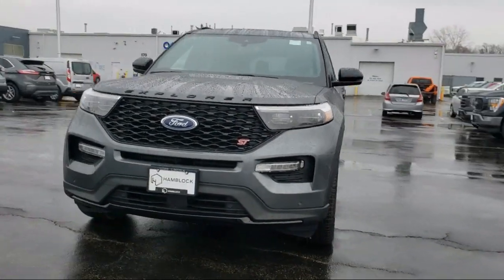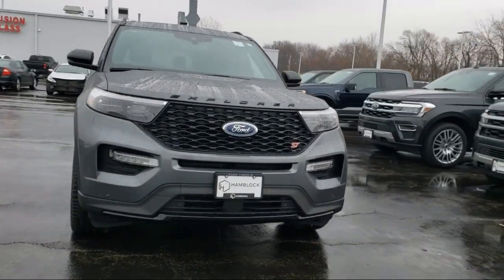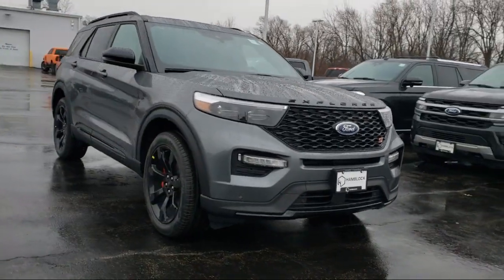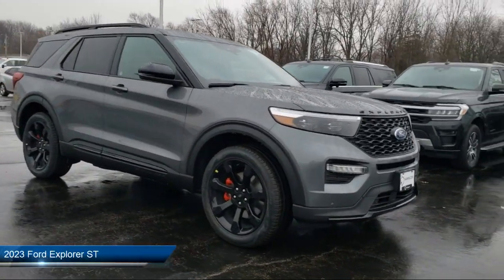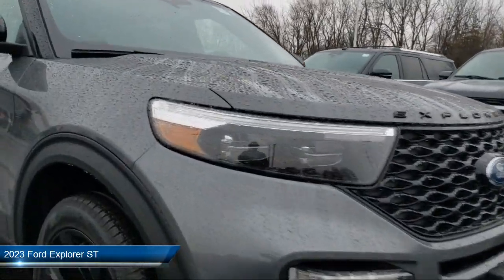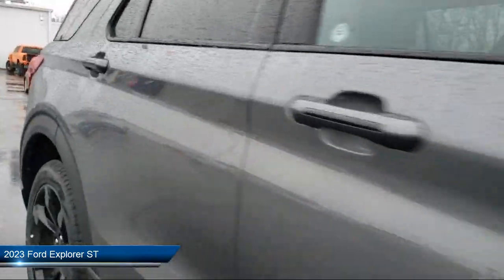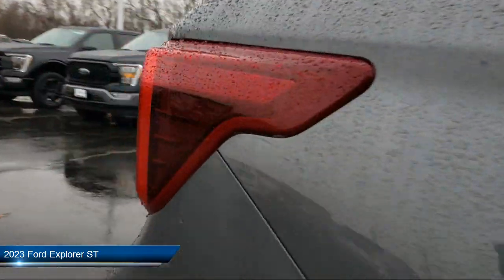2023 Ford Explorer ST Belvidere Rockford Elgin Dekalb Harvard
2023 Ford Explorer ST Stock Number: TL23509 Vin:1FM5K8GCXPGC32407.

Hamblock Ford
1800 N State St